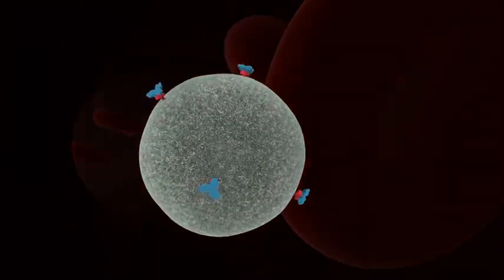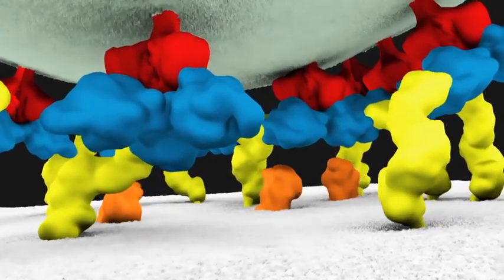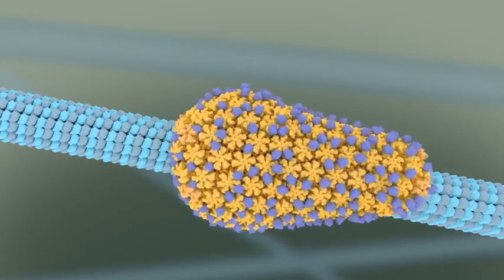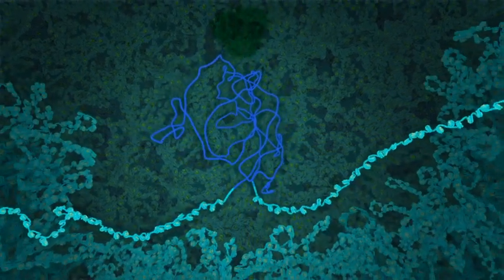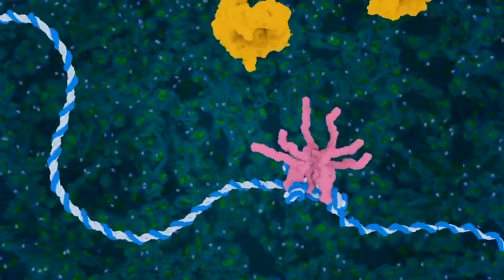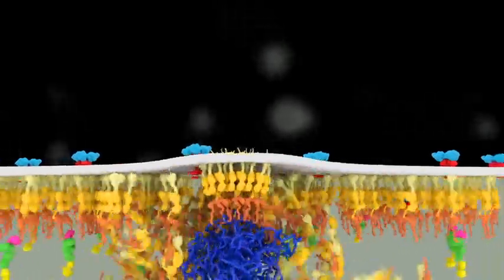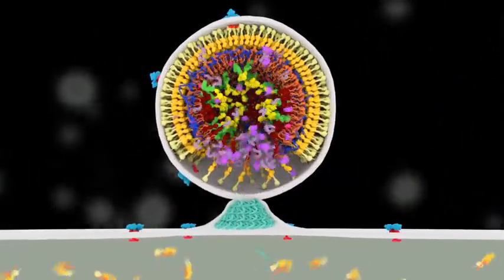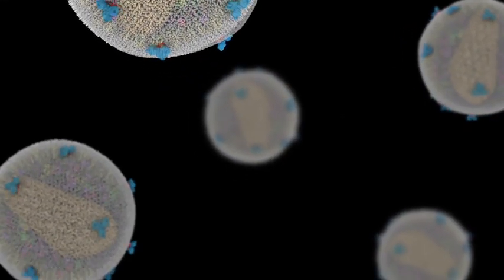تێگەیشتن لە تەشەنەکردنی ڤایرۆسی HIV (نەخۆشی ئایدز) زیندەوەرزانی پۆلی12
biology12